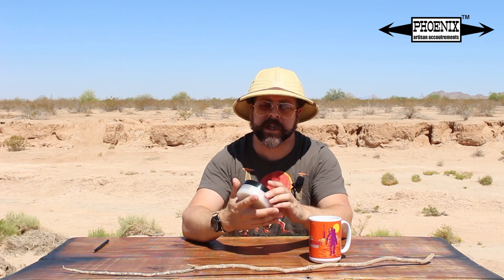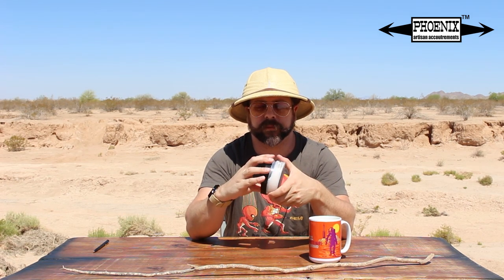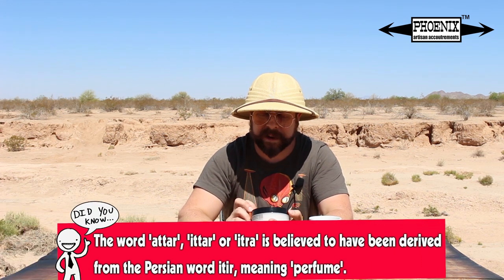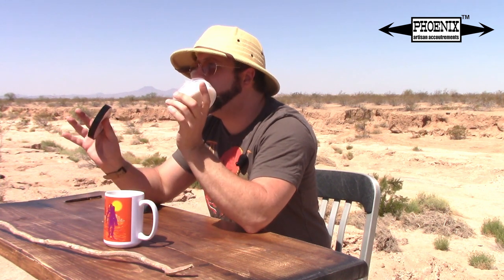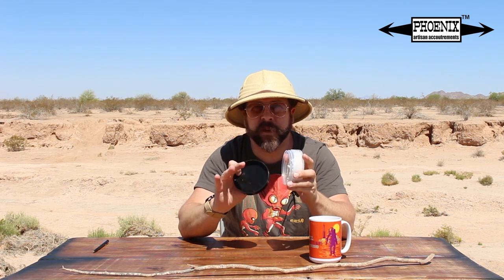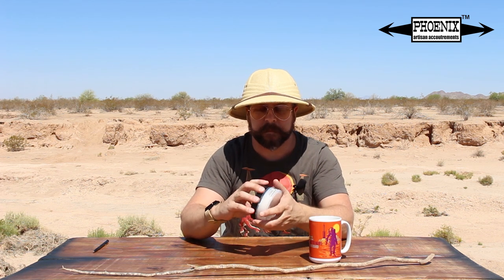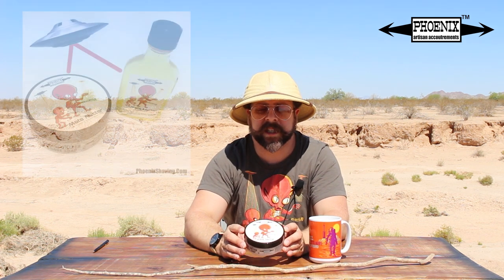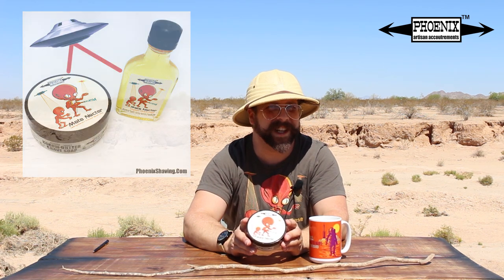Meta Nectar Traditional Shaving Product Spotlight by Phoenix Shaving | with Douglas Smythe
Ready for something truly out of this world? Meta Nectar baby, the stuff Ancient Aliens are known to rock...or something like that? Kidding aside, we will look into what went into the making of Meta Nectar or homage to classic Attars!